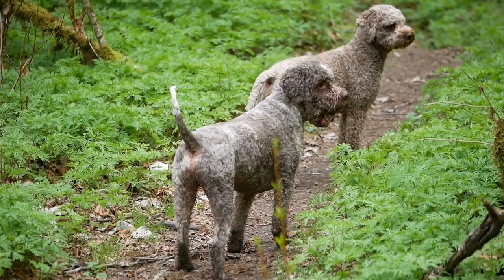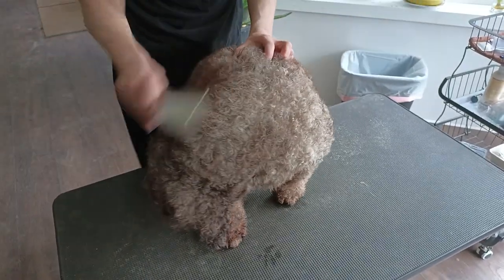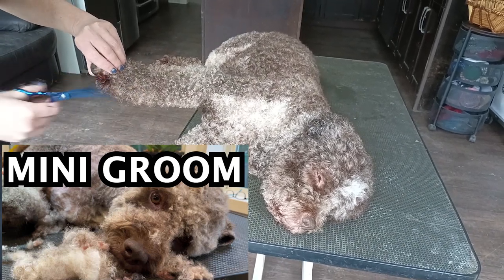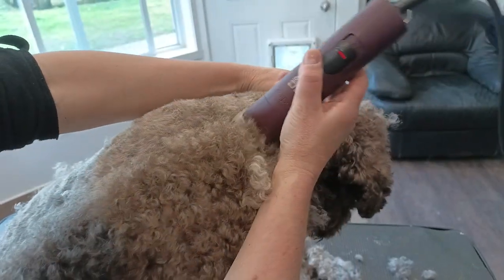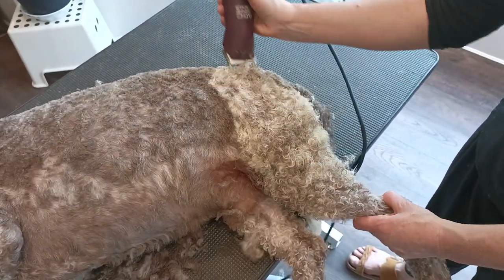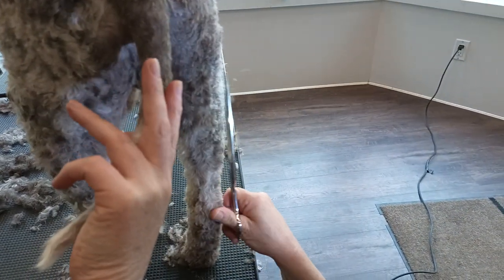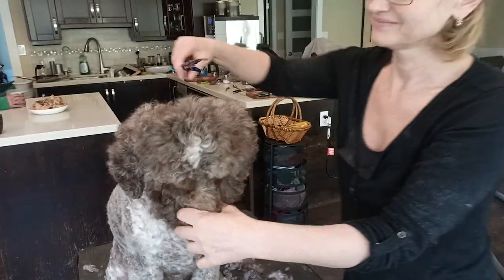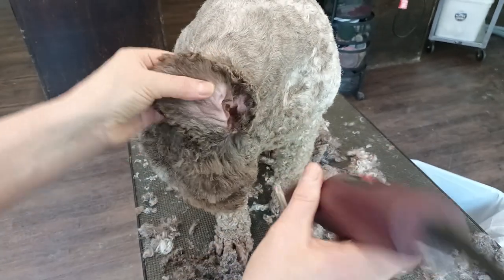Lagotto Romagnolo groom!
Learn to groom your Lagotto easy way using clippers and scissors.